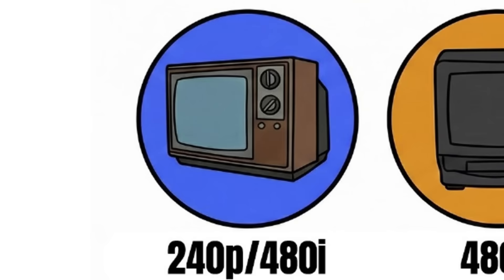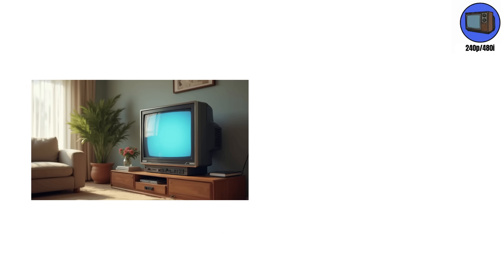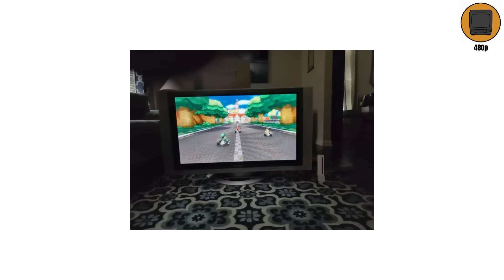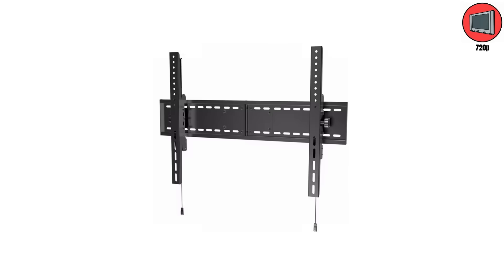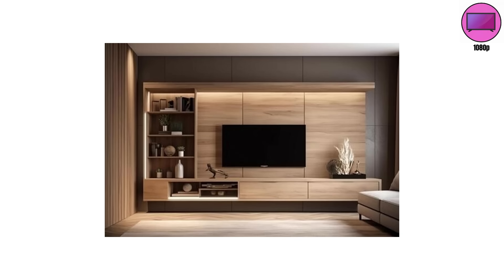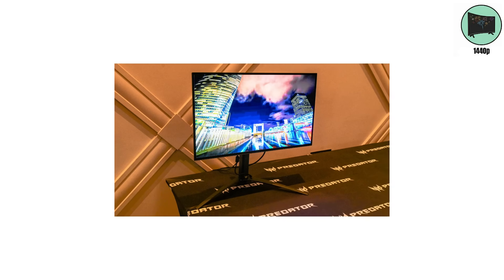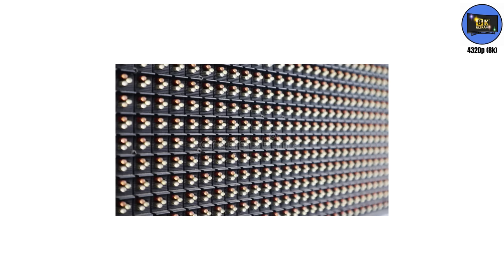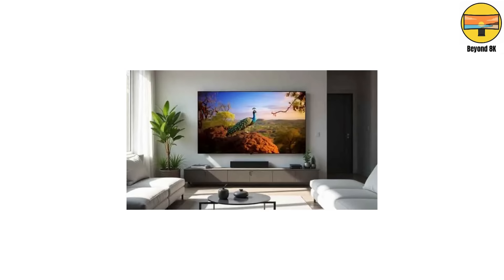Every TV Screen Resolution Explained in 11 Minutes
Ever wonder how we went from giant buzzing CRT boxes that weighed more than your childhood dog… to paper-thin OLED screens that can literally roll up like a yoga mat?
Yeah, this video breaks all of that down — every major TV era, television history,  every resolution jump, every weird tech phase manufacturers swore was “the future” before abandoning it 18 months later.

We’re talking 480i CRTs, EDTV, 720p HD, 1080p Full HD, the forgotten middle child 1440p, 4K Ultra HD, 8K overkill, and even the wild stuff coming next: MicroLED, QD-OLED, transparent TVs, rollable screens, and whatever else scientists invent when they get bored.

Along the way, we’ll explain:
• How CRTs actually worked (electron guns, phosphors, the hum only kids could hear)
• Why “HD Ready” was the biggest scam Best Buy ever pulled
• Plasma vs LCD — and which one could double as a space heater
• Why 4K exploded even when your eyes couldn’t keep up
• The reason 8K exists even though nobody asked for it
• How AI is now inside your TV deciding what you should watch
• Why the future of TV isn’t more pixels — it’s smarter screens

Whether you grew up watching VHS fuzz on a tube TV or you’re team OLED-or-nothing, this is the full chaotic timeline of every TV resolution explained, packed with nostalgia, tech history, sarcasm, and the stuff people never talk about.

If you’re into tech, displays, evelotion of television, retro electronics, or just want to finally understand what all these acronyms mean… this is the video.